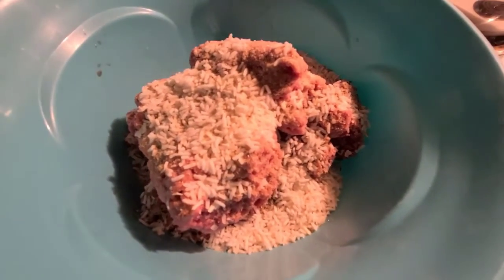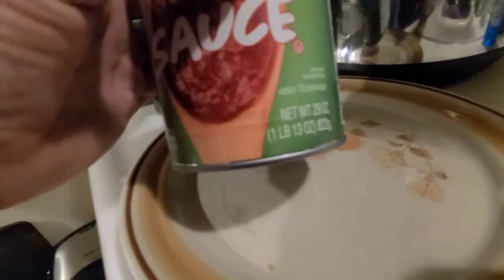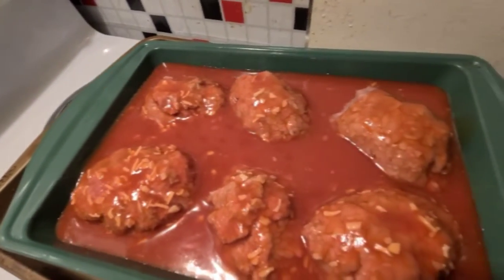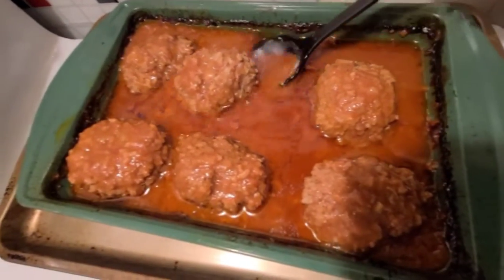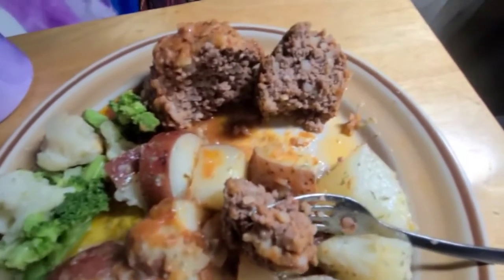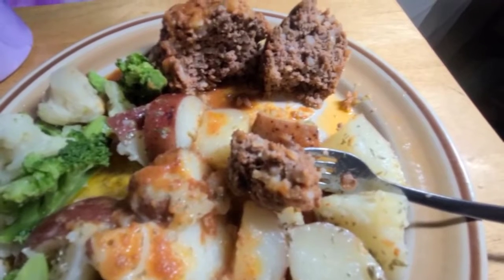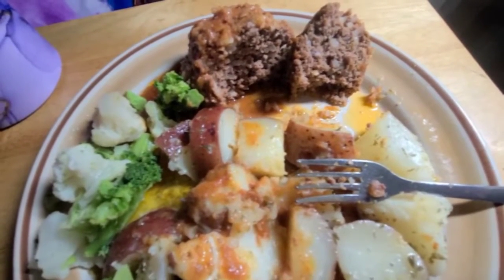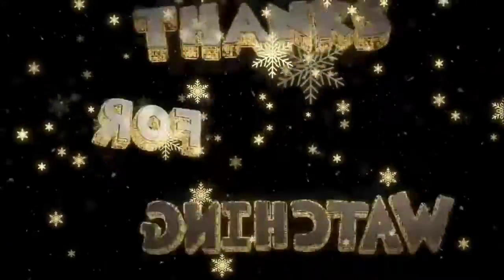Porcupine mini meatloaf